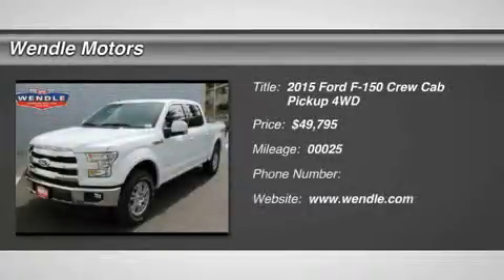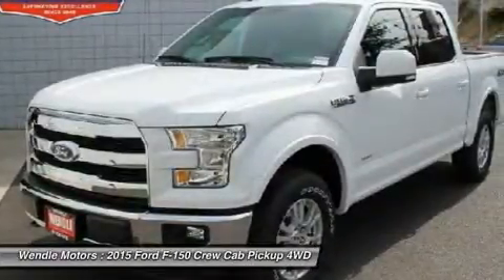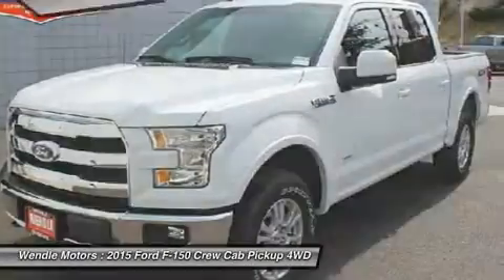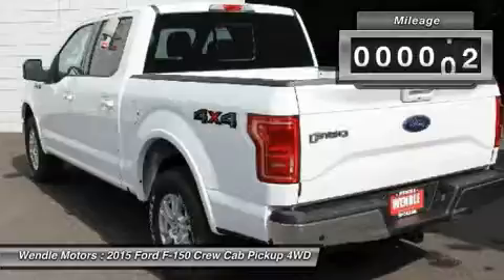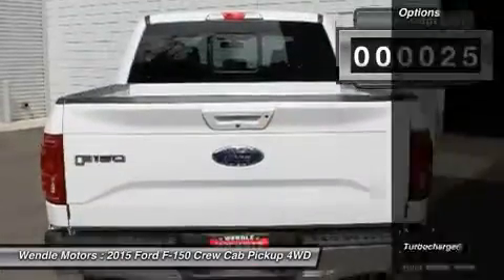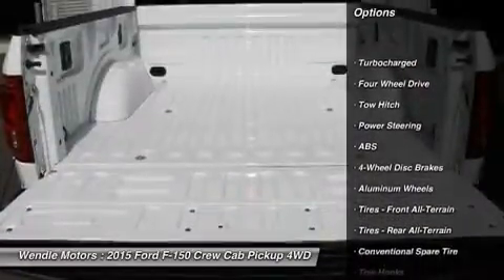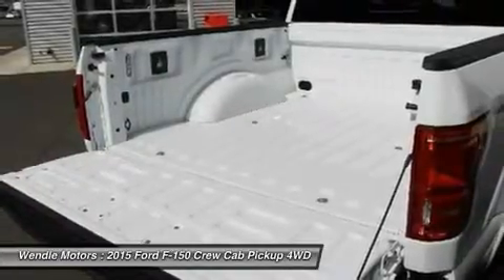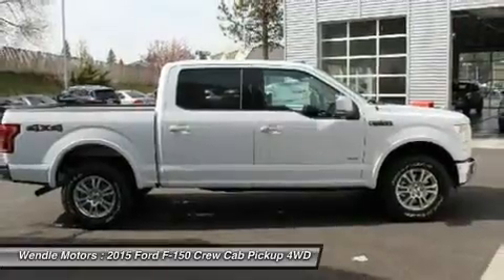2015 FORD F-150 Spokane, WA 1500305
2015 FORD F-150 Spokane, WA
Stock# 1500305

Wendle Motors
9000 N Division St

Priced to sell! $2,750 below MSRP! -Popular Color- *Backup Camera* *Bluetooth* *Turbocharged Engine* This 2015 Ford F-150 Lariat is Oxford White with a Black interior which is a very popular and great looking color combination. This Lariat comes with great features including: Backup Camera, Bluetooth, Satellite Radio, Turbocharged Engine, 4-Wheel Drive, Multi-Zone Air Conditioning, Automatic Headlights, Keyless Entry, and Tire Pressure Monitors . Buy with confidence knowing Wendle Ford Sales has been exceeding customer expectations for many years and will always provide customers with a great value!Save $2,750 - $500 Retail Customer Cash + $7,50 Ford Credit Retail Bonus Cash (Requires Ford Credit Financing) + 1,000 Retail Bonus Customer Cash + $500 Military Appreciation Bonus Cash (see dealer for qualifications). Not all buyers will qualify for Ford Credit financing. Residency restrictions apply. For all offers, take new retail delivery from dealer stock by 8/3/2015. See dealer for qualifications and complete details. Additional $300 Retail Customer Cash on all 2.7L EcoBoost engines.